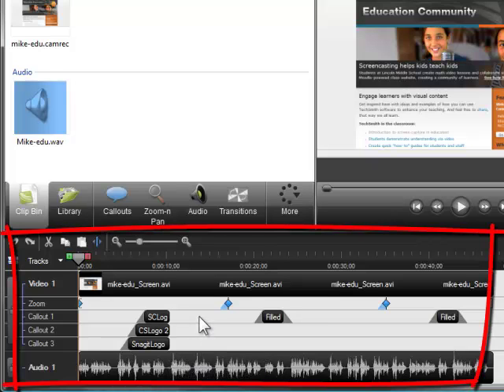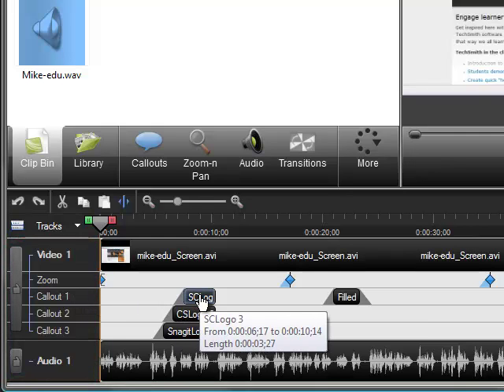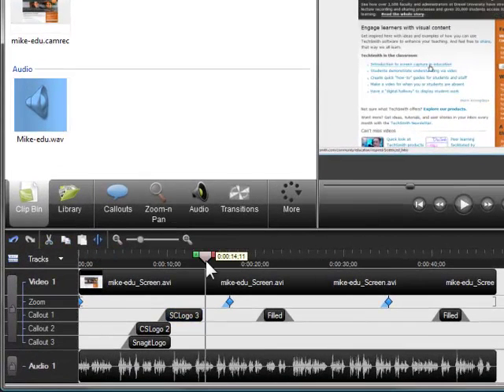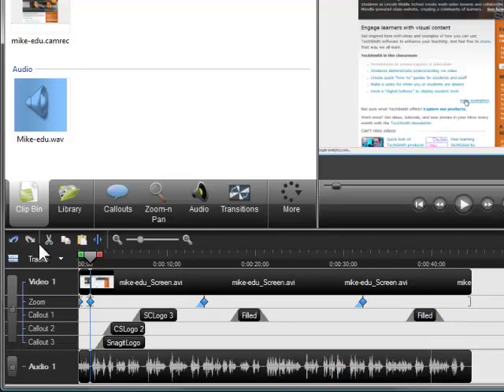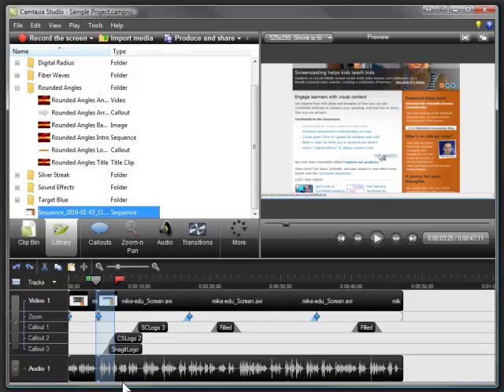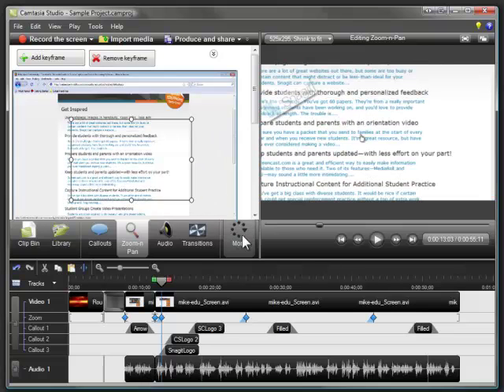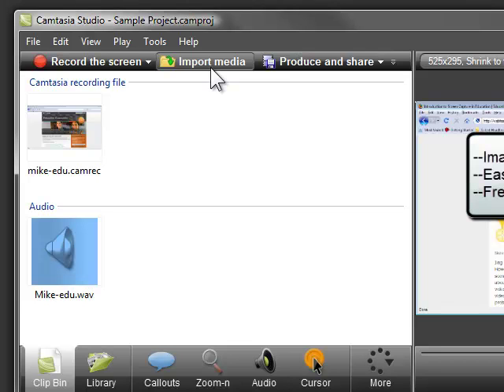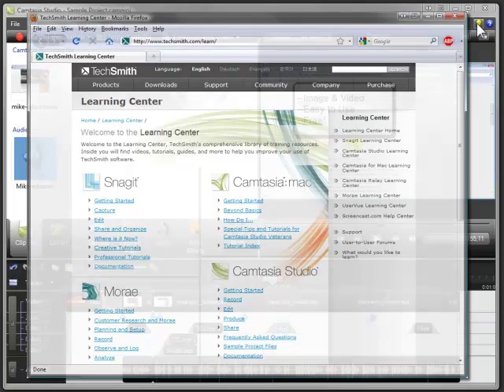how to use camtasia studio 7.mp4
to down load camtasia studio 7